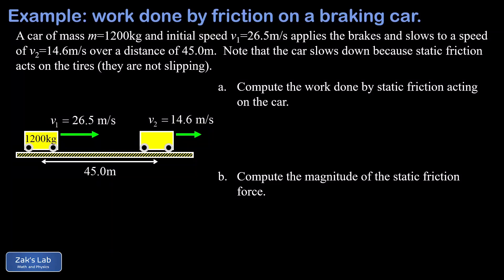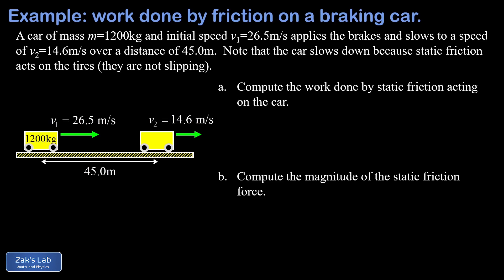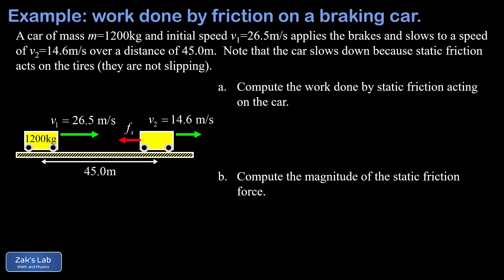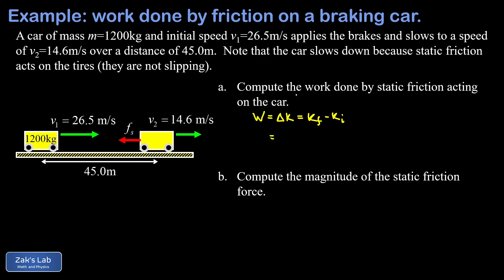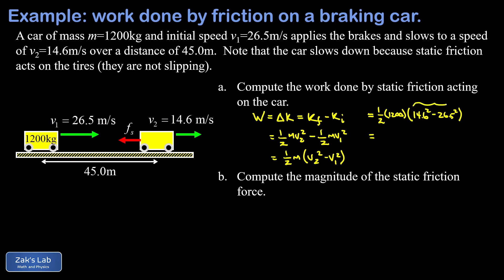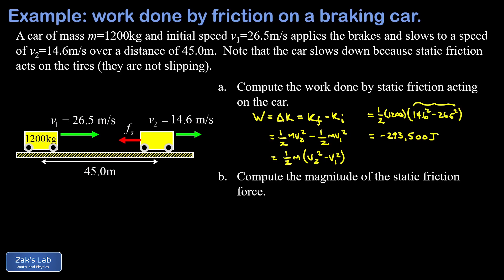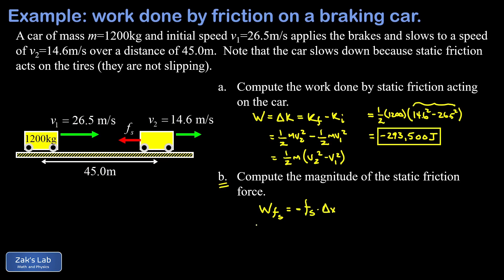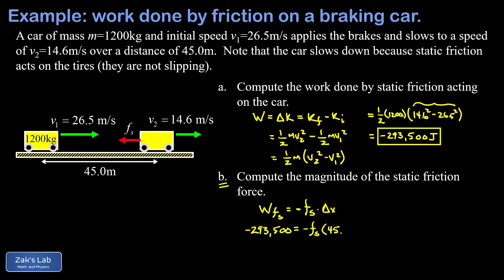Work done by friction for a braking car: work energy theorem as a car slows down.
We use the work energy theorem to compute the work done by static friction as a car slows down, then we calculate the magnitude of the static friction force.

Given the initial and final velocity of a braking car, we apply the work energy theorem as a car slows down to find the work done by friction on a braking car.  The work energy theorem says that W=delta-K, so we plug in the initial and final velocities and find the work done by static friction on the car.

As expected, the work done by friction is negative, because friction is removing energy from the system!

Next, we use the definition of work for a constant force to compute the magnitude of of the static friction force on the tires.  For a constant force, W=F*delta(x), and we already know the total negative work done by friction.  We set up the right hand side with a minus sign, since the force points opposite the displacement, and we write W=-f_s*delta(x), then solve for the static friction force.